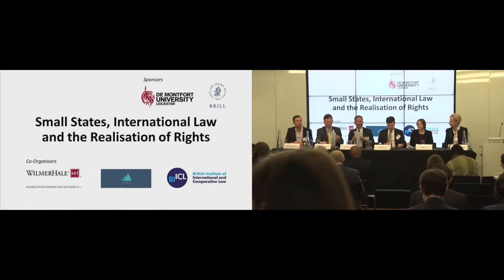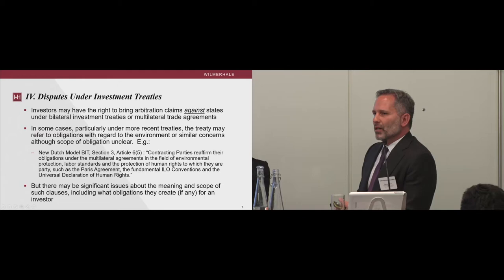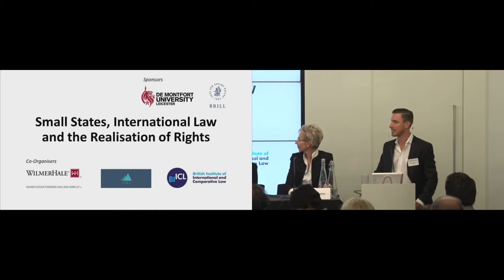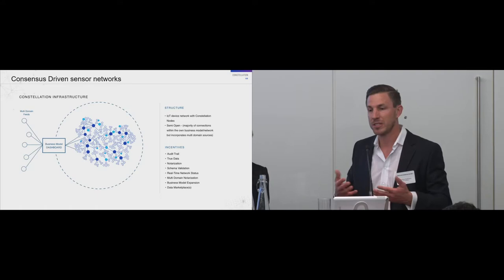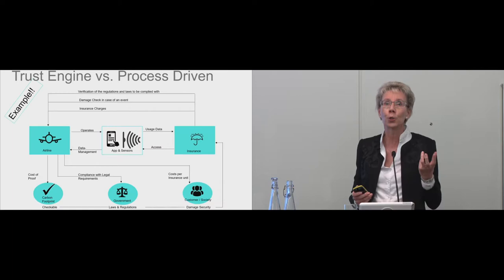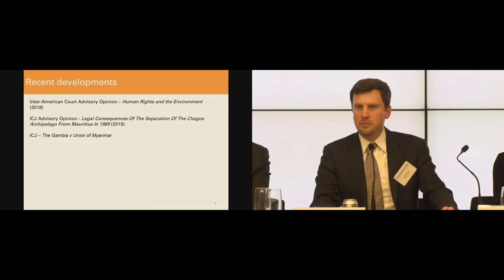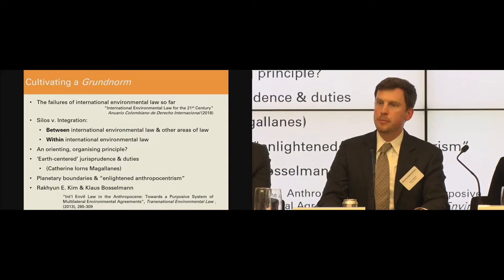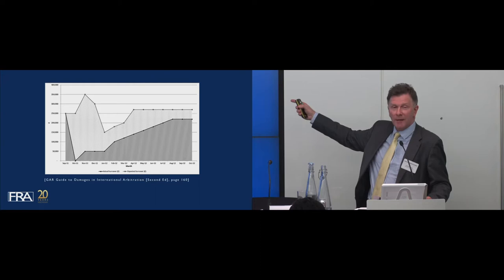Day 2, Climate Change Economics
Small States, International Law and the Realisation of Rights
14 November 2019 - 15 November 2019

Panel: Climate Change Economics

- Chair: Amanda Lee, Arbitrator, FCIArb, London
- Steven Finizio, Partner, Wilmer Cutler Pickering Hale and Dorr LLP, London—The Problem of Choice—Which Dispute Resolution Regime for Climate Change Issues?
- Andrew Maclay, Partner, Forensic Risk Alliance, London—Damages Calculation of Environmental Degradation
- Dr-Ing Katarina Adam, Professor, University of Applied Sciences, Berlin and Mathias Goldmann, VP Finance and Co-Founder, Constellation, San Francisco—Collection and Preservation of Legal Evidence With Blockchain Technology
- Simon Milnes, Barrister, Twenty Essex, London—Human Rights and Climate Change